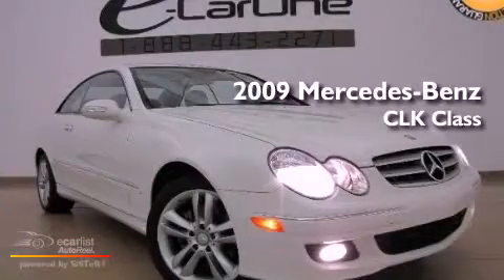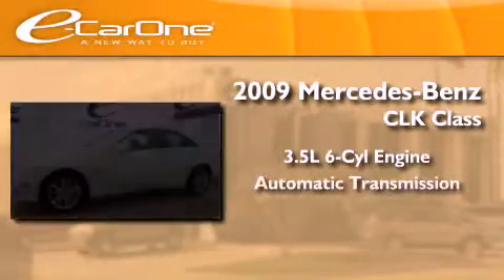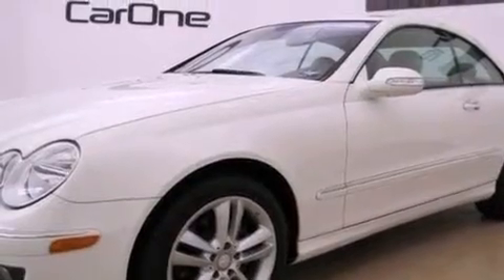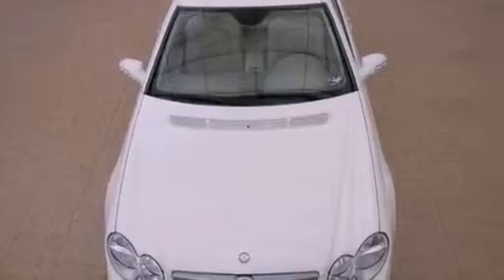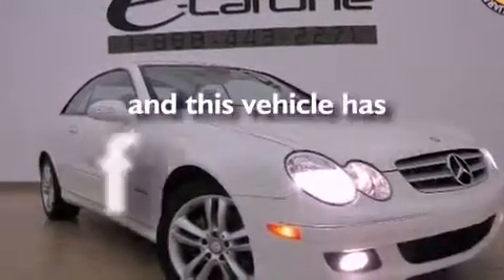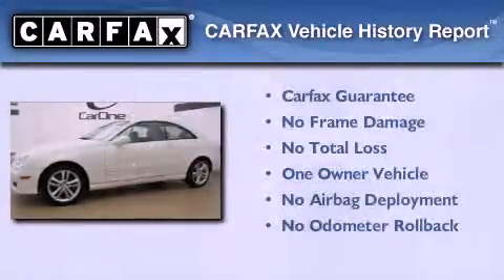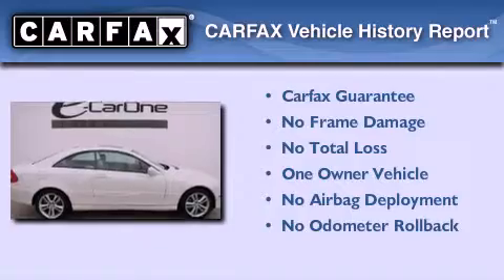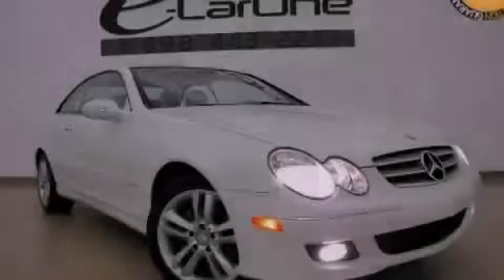2009 Mercedes-Benz 3.5L | 1 OWNER P2 PKG KEYLESS GO CLIMATE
Year : 2009
 Make : Mercedes-Benz
 Model : 3.5L | 1 OWNER P2 PKG KEYLESS GO CLIMATE SEATS IPOD KIT NAV
 Engine : 3.5L DOHC SMPI 24-valve V6 engine
 Trans . : Automatic
 Exterior : White
 Miles : 22,853
 Interior : Tan
 Stock : 11939

 1875 N. Interstate 35E

 2009 Mercedes-Benz 3.5L | 1 OWNER P2 PKG KEYLESS GO CLIMATE SEATS IPOD KIT NAV Carrollton TX